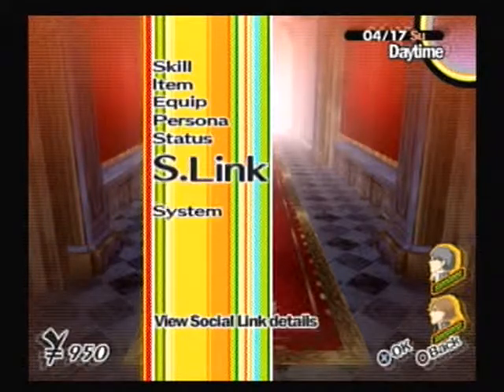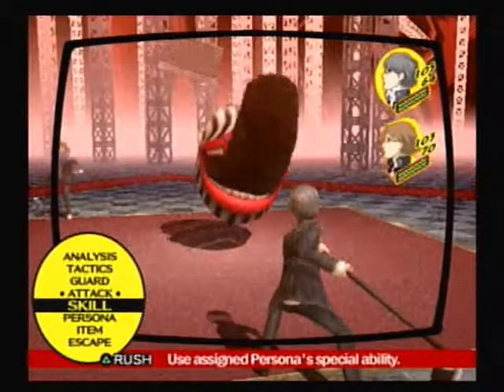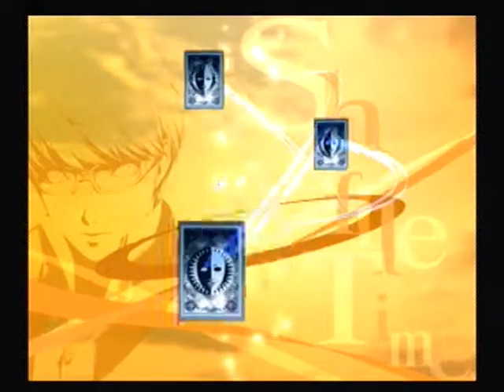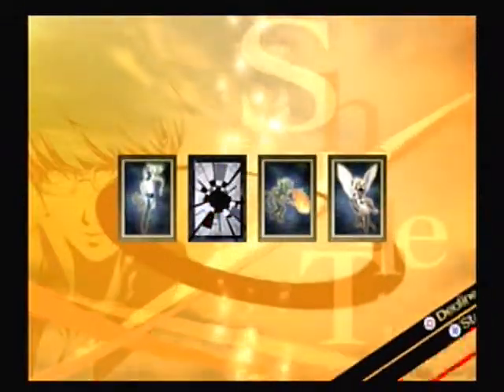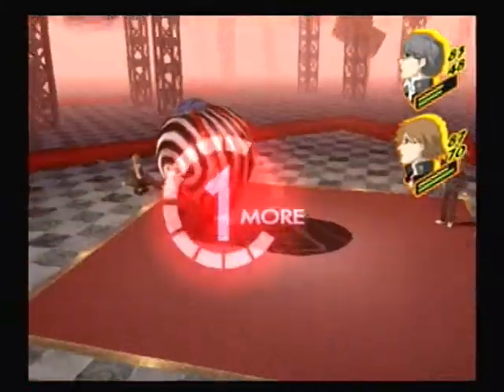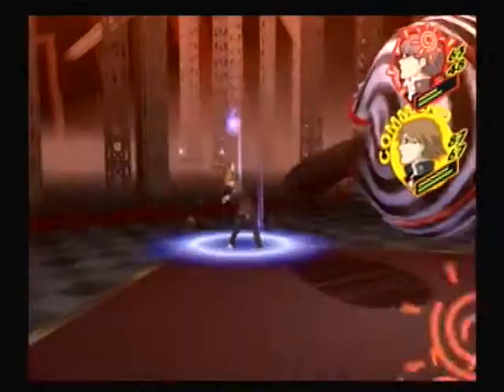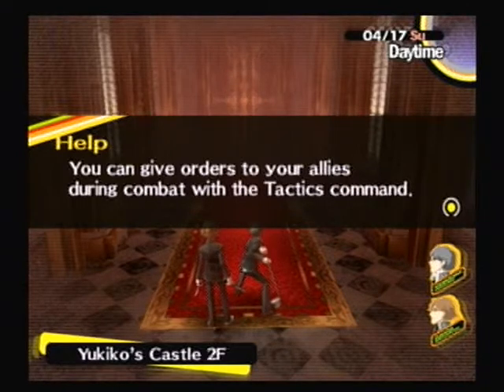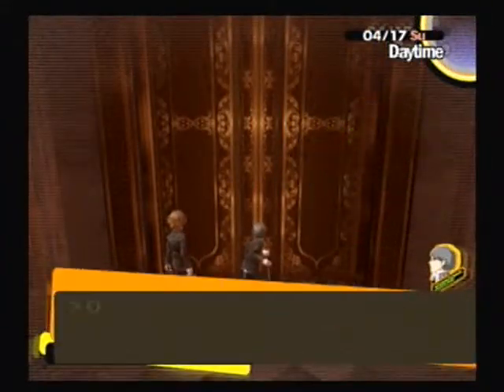The Gentlemen Play Persona 4: Episode 18 - In The Halls of The Castle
Exploring an eerie castle filled with Muks and Ghastlies.

The Gentlemen are:

Edgar - Info Bank
Eddie - Commentator
Kyle - Lost in the Castle
Stanley - In control